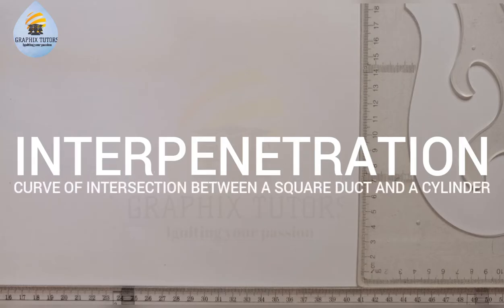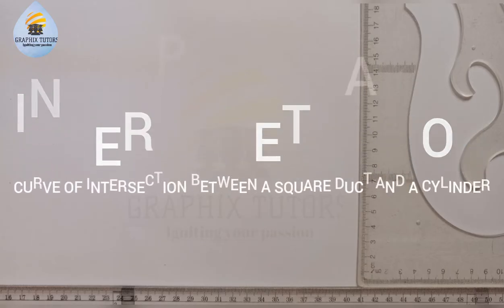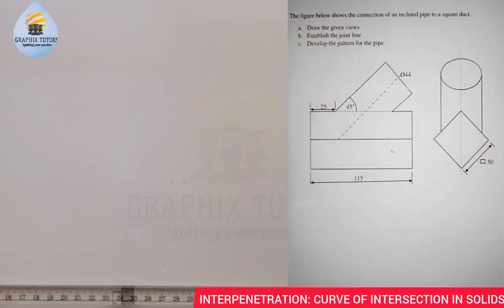INTERPRETATION, Interpenetration in technical_curve of intersection. cylinder and square prism/duct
CURVE OF INTERSECTION BETWEEN SOLIDS